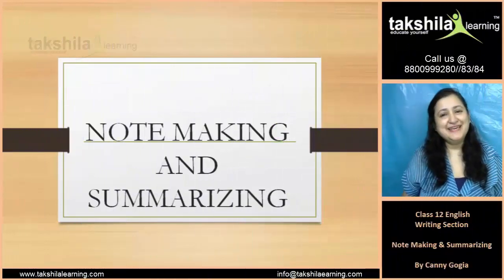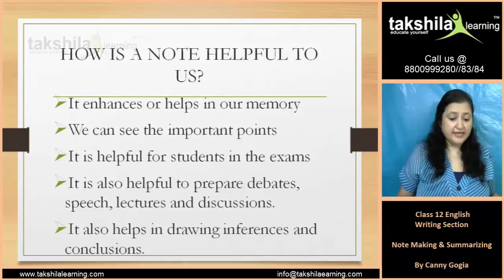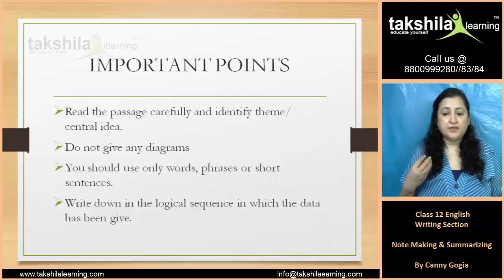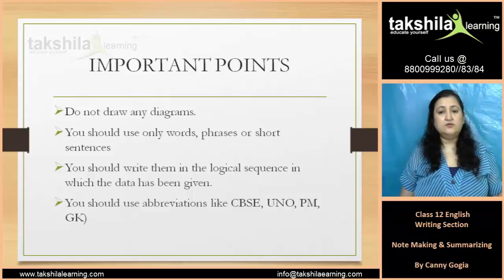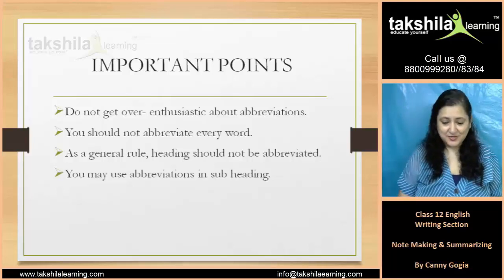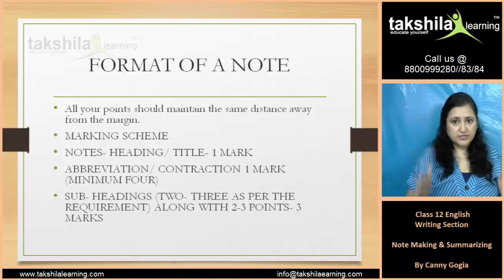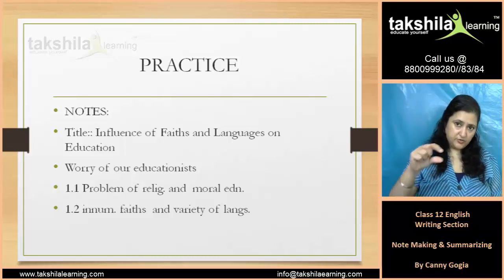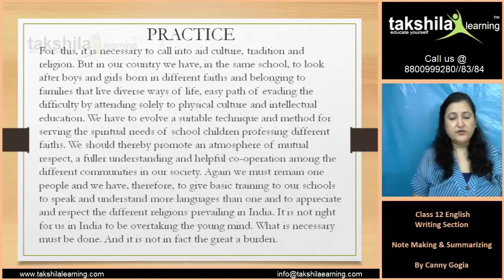Note Making Format - Get full marks in note making format & strategy || Writing Section (Class 12th)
Note-Making Format, Tips & Example - English - Class 12

Note-making is a way to compress a large piece of information into a Brief, organized and summarized form which can be referred to as and when require summarizing something at a glance.
Lots of students are facing problem in note-making. So to help them to ace the Note-making we are going to discuss the format, tips, example and ideas of Note-making that help you to score really higher or even full marks in Note-making in your CBSE Board Exam.
Browse full to know what Note-making is, how to do Note-making in simplest way and also solve one Practice question.
Enjoy Learning!

Do share your feedback and queries.

Special Thanks
 Recording Center - Takshila Learning
 Faculty -   Canny Gogia
Topic: Note Making and Summarizing (writing section )Class 12th
 Video Length: 19:00

Important Tags-
 note making format
 note making
 note making class 12
 note making and summary
 notes making and summary in english
 notes making and summary
 notes making and summary cbse
 points to remember in note making
 note making note making format
 notes making in detail
 Takshila Learning
 Class 12th
 Note Making and Summarizing
notes making simple steps
note making format with examples
note making class 12 tips and tricks